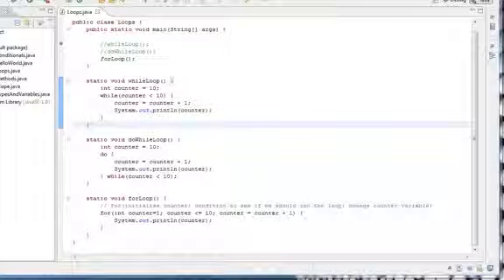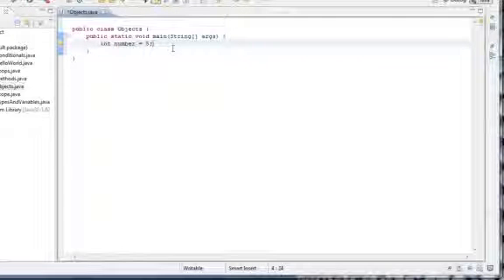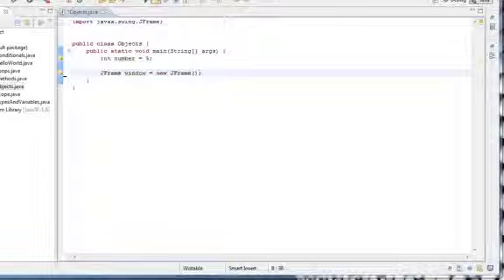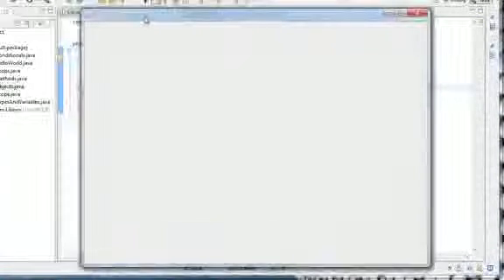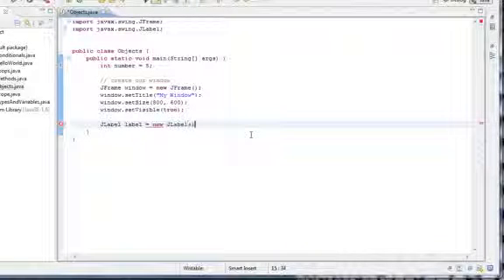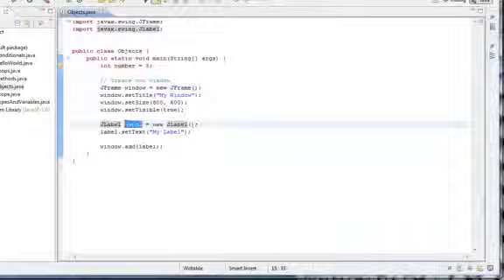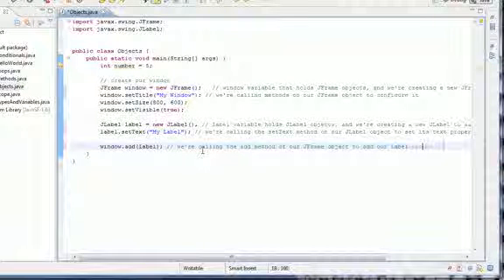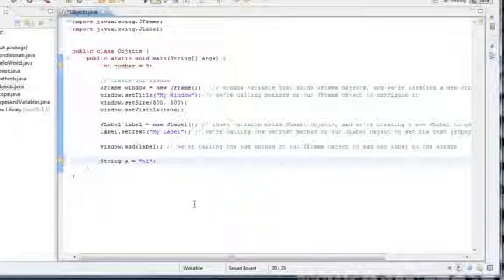JAVA Programming Tutorial Using Objects creating a window